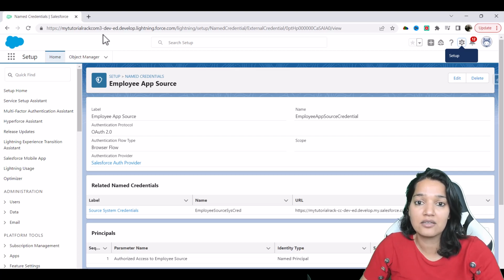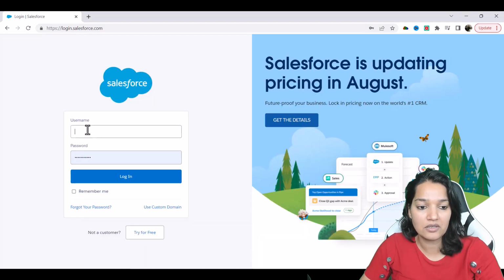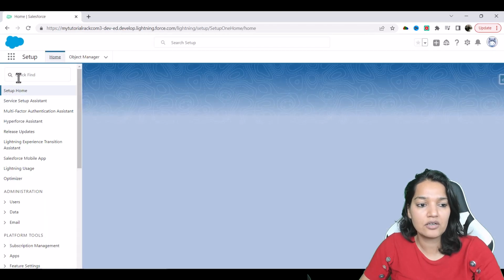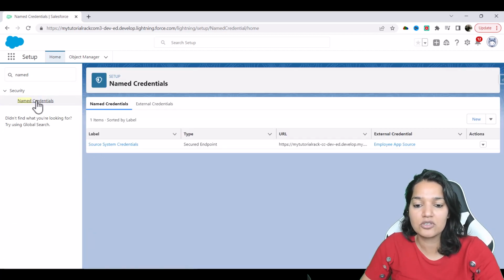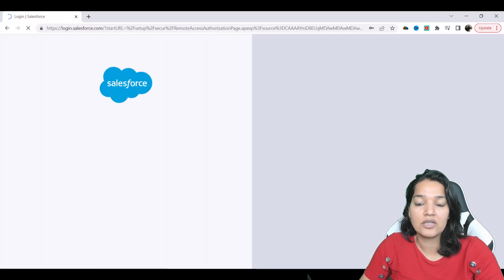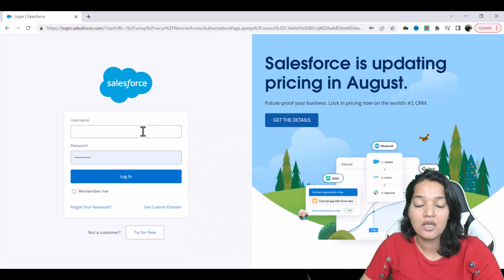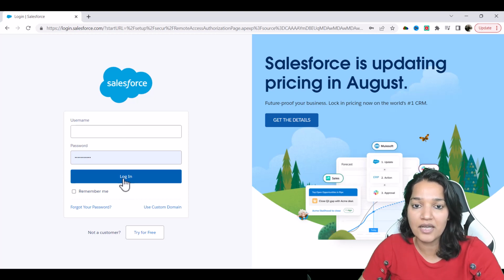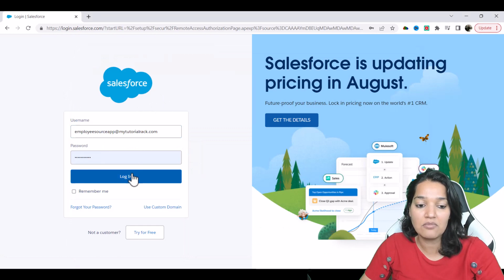Lecture 14: How to call flow from quick action in salesforce ? Call flow from action Salesforce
⚙️ Quick Actions in Salesforce are a powerful tool to simplify user interactions and automate tasks. By integrating Flows with Quick Actions, you can create seamless user experiences and drive productivity to new heights.
📋 In this video, we will cover the following key topics:
Understanding Quick Actions: We'll provide a quick overview of Quick Actions and their significance in Salesforce customization.
Creating a Flow: Learn how to create a Flow in Salesforce and configure it to perform specific tasks or processes.
Configuring a Quick Action: Discover how to set up a Quick Action in Salesforce and link it to your Flow.
Testing Your Setup: We'll walk you through the process of testing your Quick Action to ensure it works as expected.
Real-World Examples: Get insights into real-world scenarios where calling a Flow from a Quick Action can greatly benefit your Salesforce implementation.
By the end of this tutorial, you'll have the knowledge and skills to seamlessly integrate Flows with Quick Actions in Salesforce, making your Salesforce environment more efficient and user-friendly.